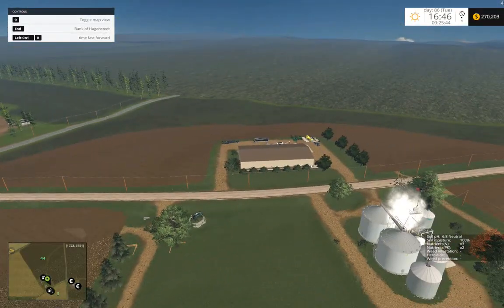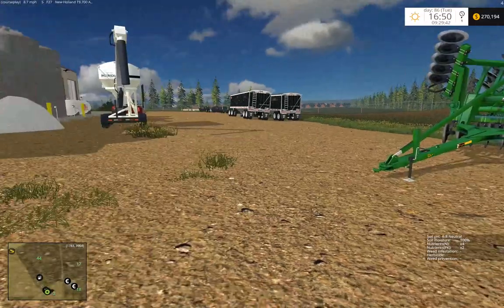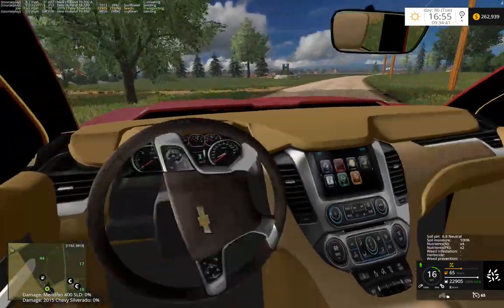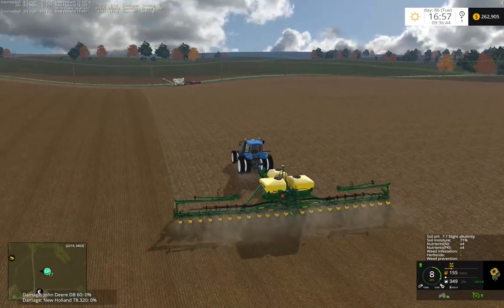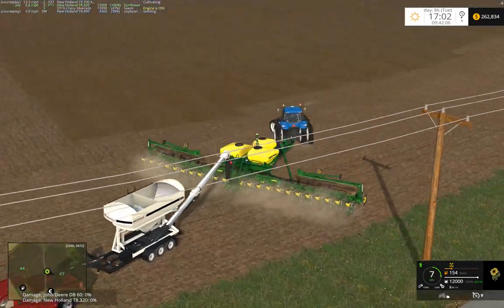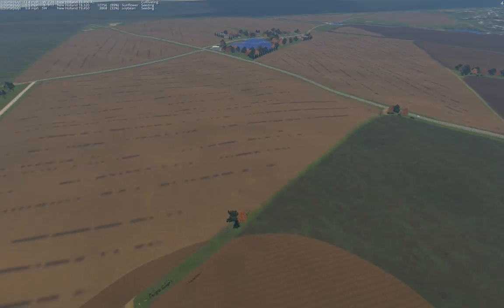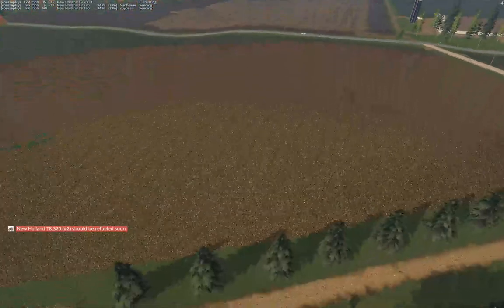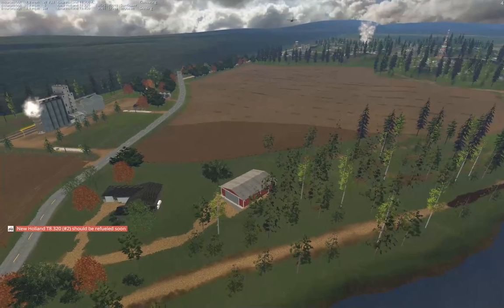Farming Simulator 2015: Tis the Planting Season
Been a while since last video.  As for updates, sold our grain during great demands: corn ($1,331,402), sunflower ($1,397,109) and soybean ($768,522).  We finally paid of our 2 million dollar loan, purchased a new T9.700, a T7.230, 2730 disc ripper, DB60 planter, purchased field 1 so no longer renting.  Planting soybean, sunflower, corn and milo this season.

Recorded: I Action
GPU: GTX970
CPU: i5-4690k
Motherboard: Z97X-UD5H-BK